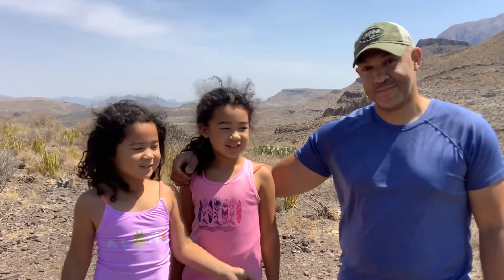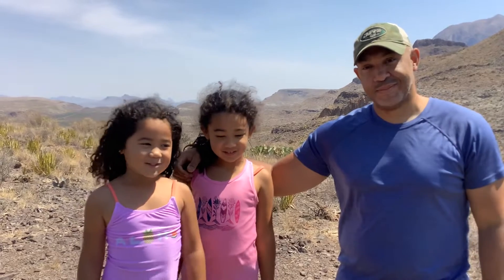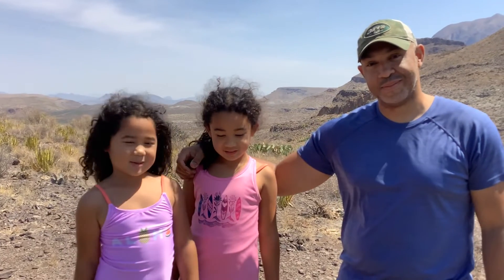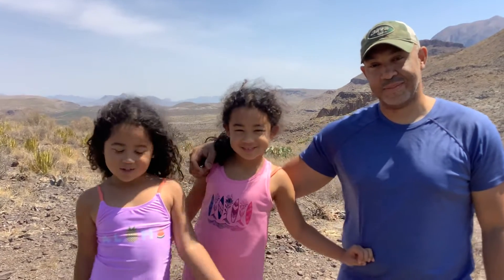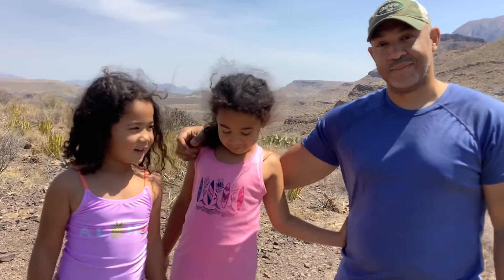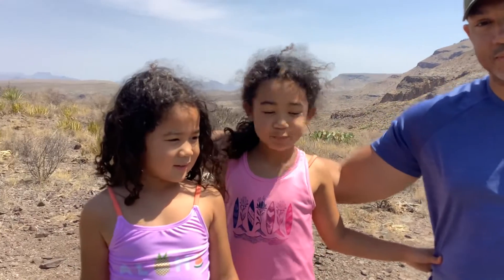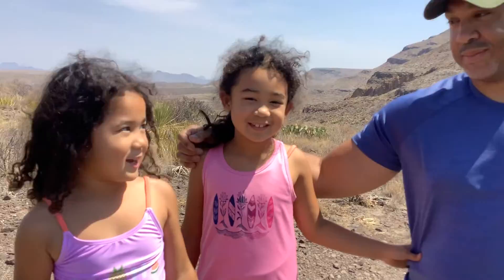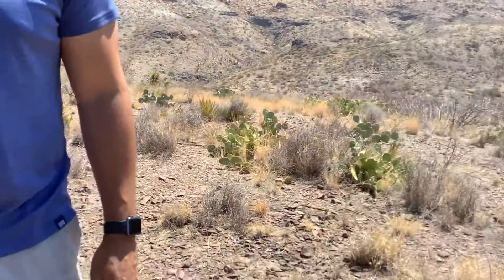Mashasaya headed to Santa Elena Canyon @ Big Bend - Part 2